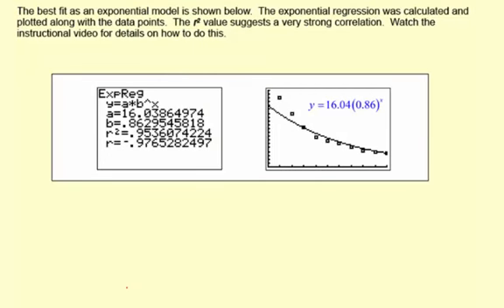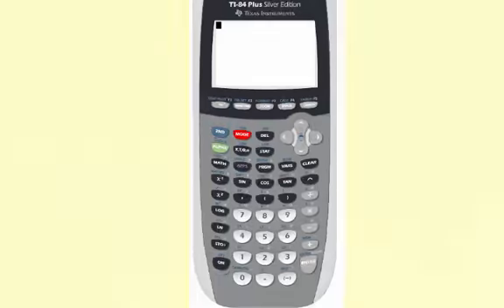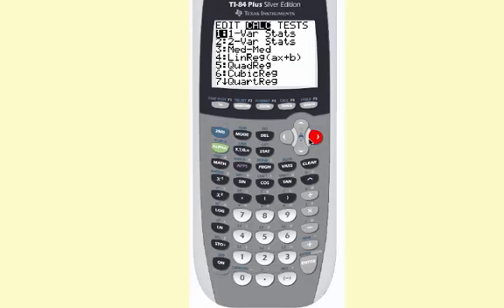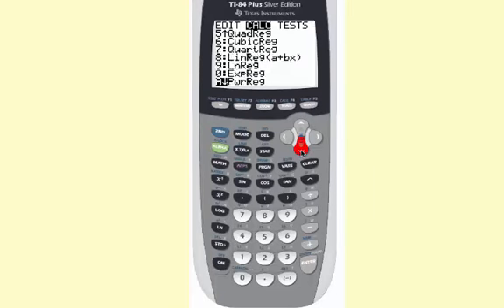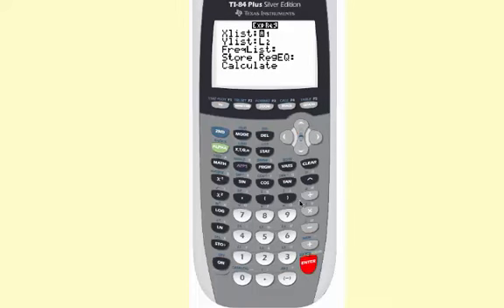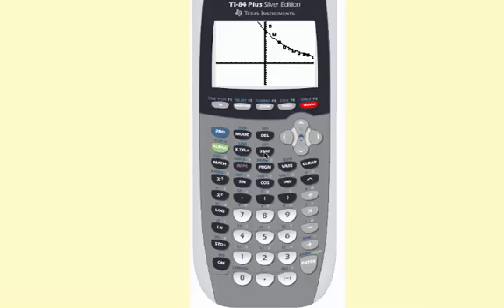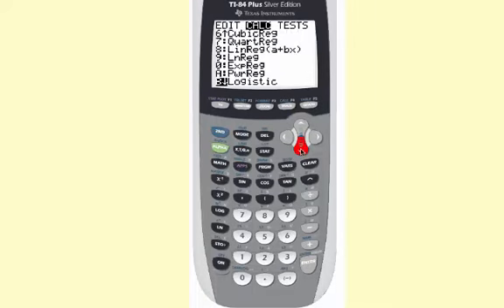09quadData2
Fitting Data to a Quadratic Model